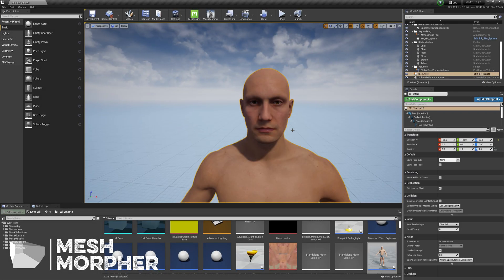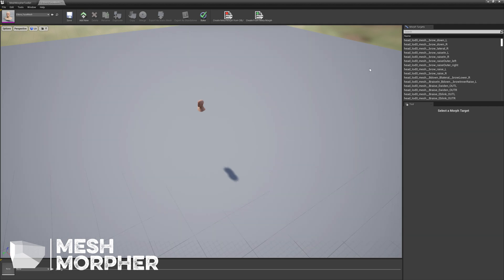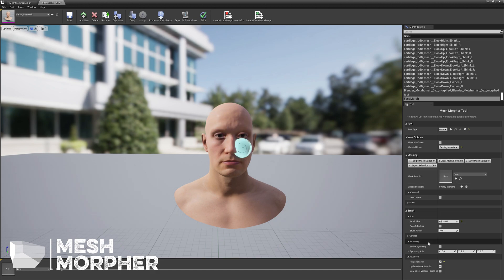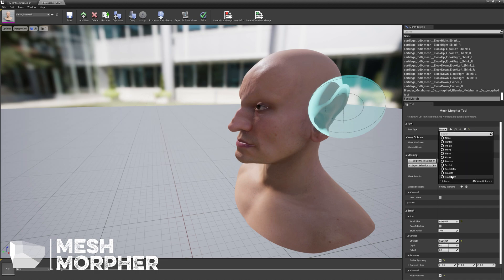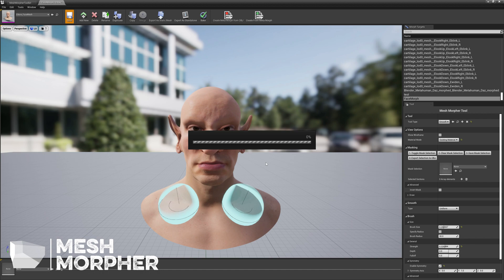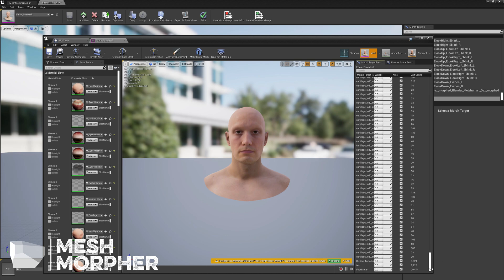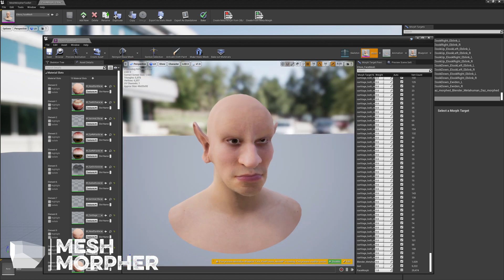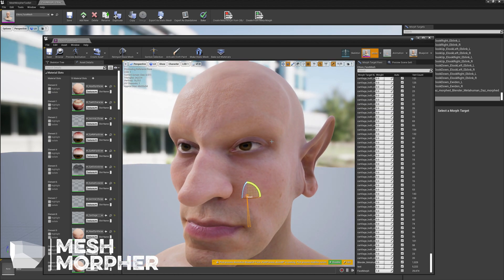Meta Humans - In-Engine Morph Target Sculpting Practice Session 1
This video is a short session of in-engine Meta Human morph target sculpting meant for practicing.